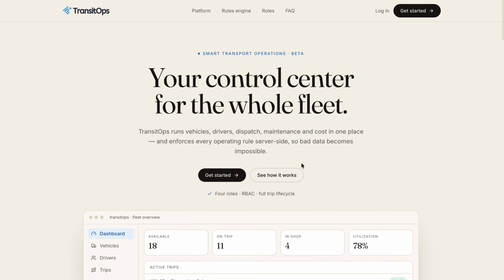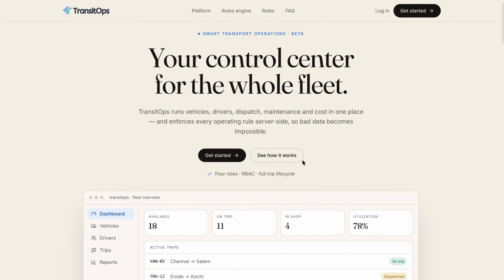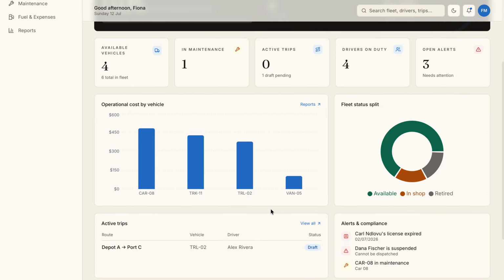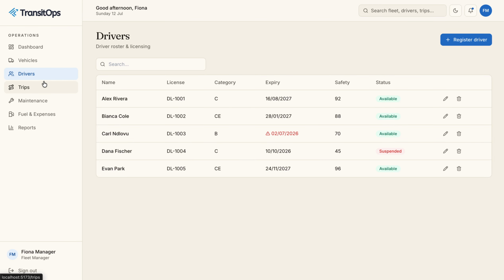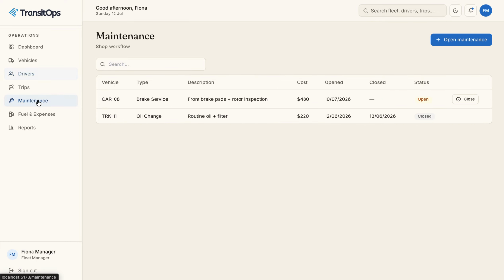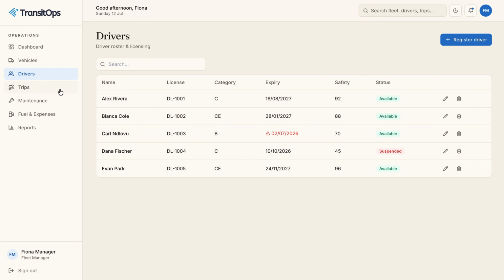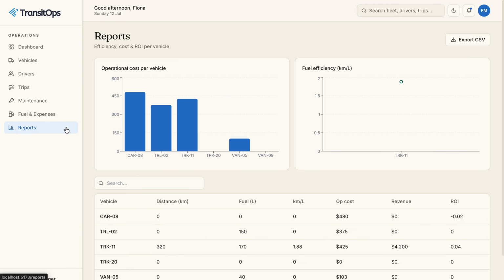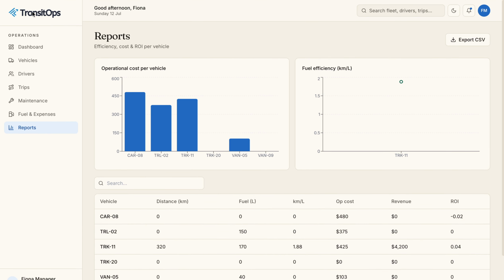Transitops---Odoo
TransitOps — Smart Transport Operations Platform. A full-stack fleet management system (React · Express · MongoDB · JWT) that replaces spreadsheets with a real-time, role-based platform for managing vehicles, drivers, trips, maintenance, and fuel/expenses. Every business rule — capacity limits, license expiry, maintenance lockouts — is enforced server-side, so invalid data can never be saved. This walkthrough covers the Fleet Manager view: vehicle & driver management, maintenance workflows, trip visibility, expense tracking, and live analytics/reports.